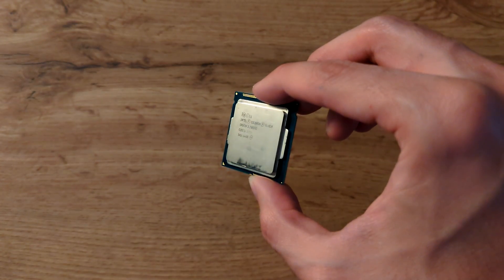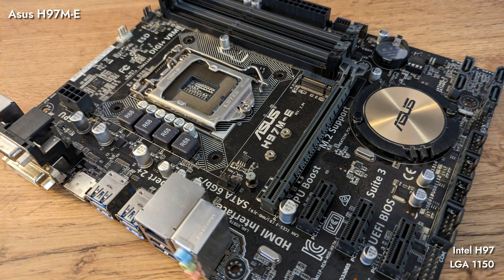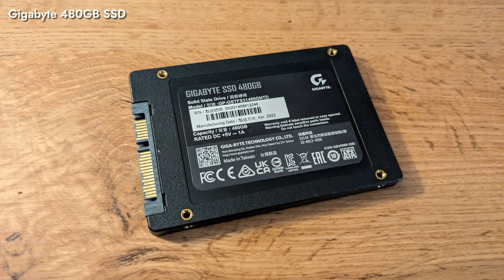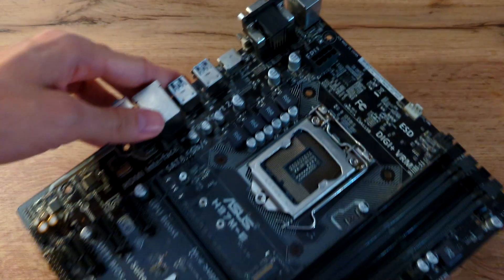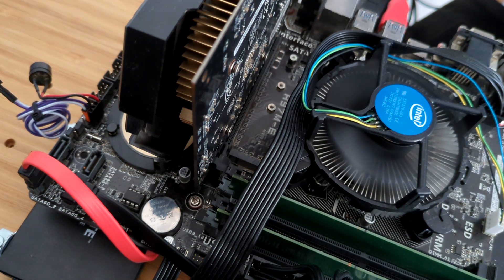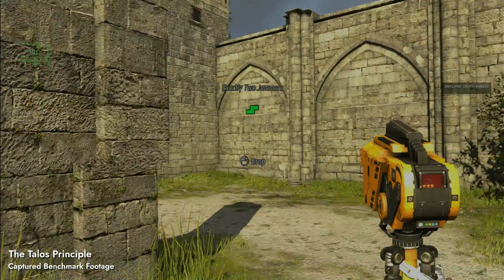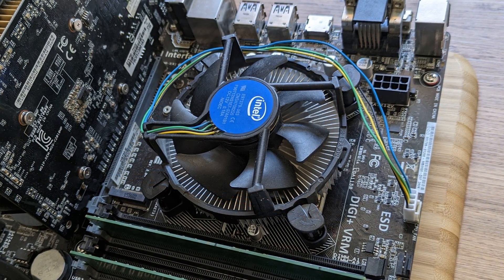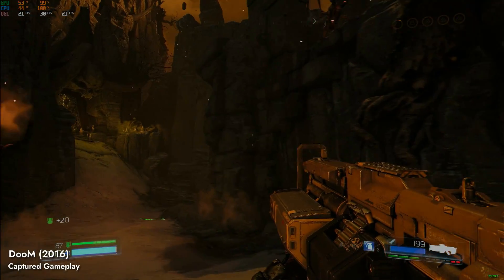2014 Budget Gaming PC Build ( Celeron Budgetorama 1 )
Welcome to our new series of yearly budget PC builds - Budgetorama.
And since Intel in its wisdom decided to sunset Celeron’s name for arguably worse nomenclature,
we opted to see how well this budget champion line’s members performed throughout the years.

Parts List:
CPU: Intel Celeron G1820
MB: Asus H97M-E
RAM: 2 x 4GB DDR3 1600MHz Geil
GPU: Asus nVidia GeForce GTX 750 1GB
SSD: Gigabyte 120GB

TIMESTAMPS
00:00 Intro
00:31 CPU: Intel Celeron G1820
01:15 Changes to the format
01:28 Motherboard: Asus H97M-E
02:06 Memory: 2 x 4GB DDR3 1600MHz Geil
02:23 GPU: Asus nVidia GeForce GTX 750
02:52 Storage: Gigabyte 120GB SSD
03:28 List of Parts
03:37 The build
06:33 Benchmark: Tomb Raider (2013)
06:58 Benchmark: The Talos Principle
07:10 Benchmark: Witcher III The Wild Hunt
07:29 Benchmark: Doom (2016)
07:44 Benchmark: Shadow of The Tomb Raider
08:01 Game: Counter Strike 2
08:17 Part performance discussion
09:25 Conclusion